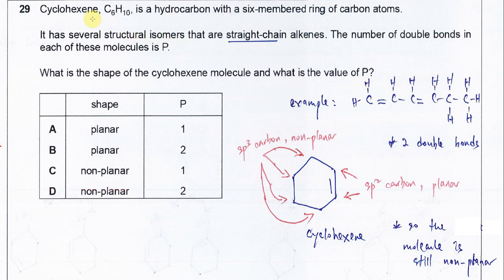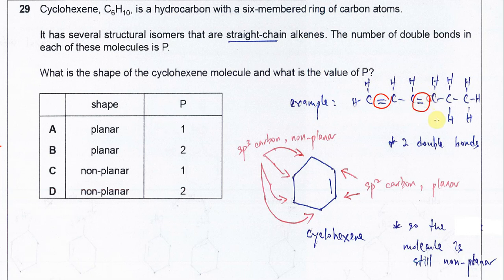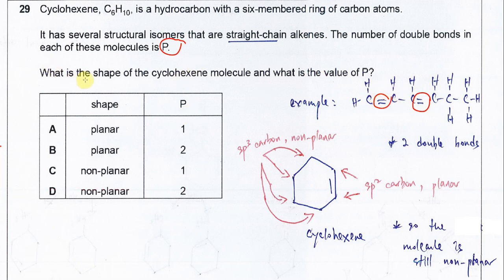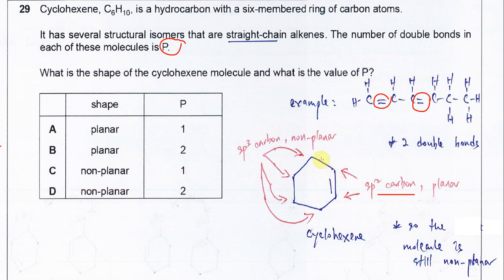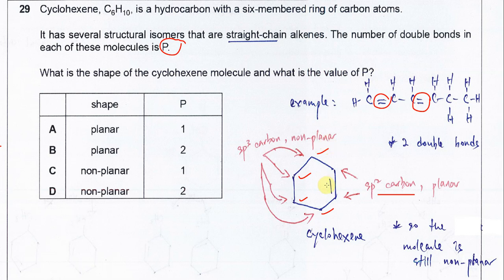9701/12/F/M/23/Q29 Cambridge International AS Level Chemistry 9701 February/March 2023 Paper 12 Q29